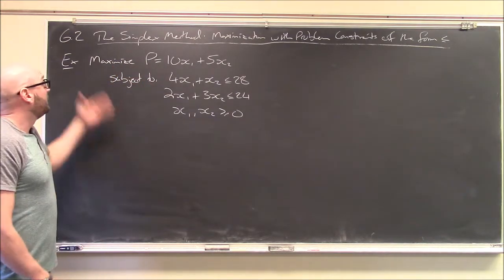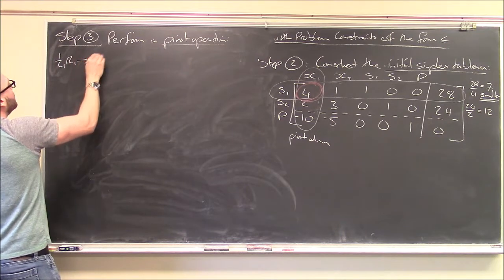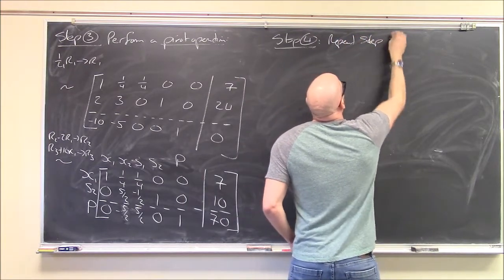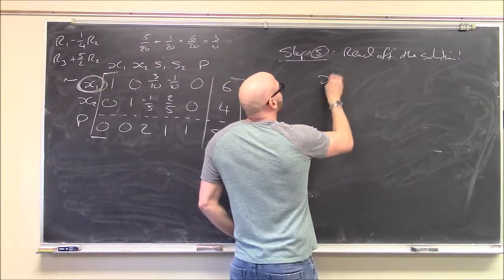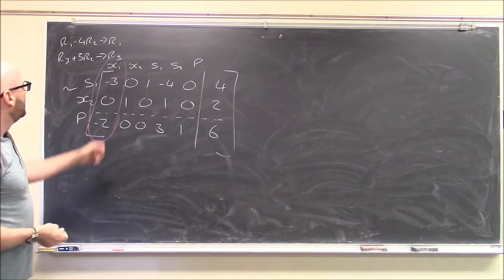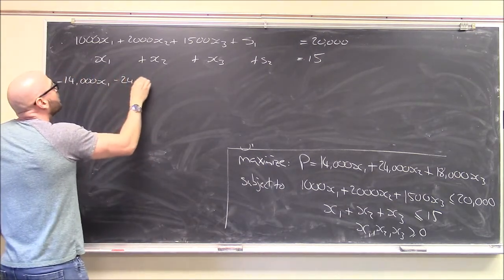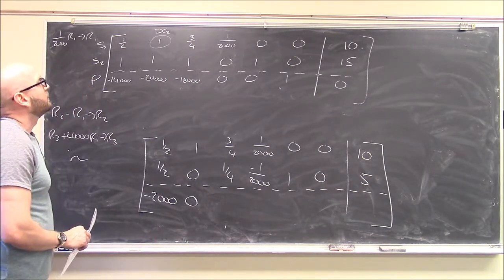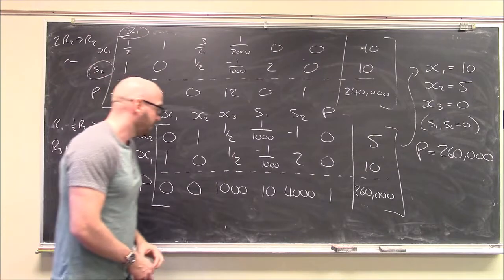Math 150 - 6.2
The simplex method: Maximization with problem constraints of the "less than" form